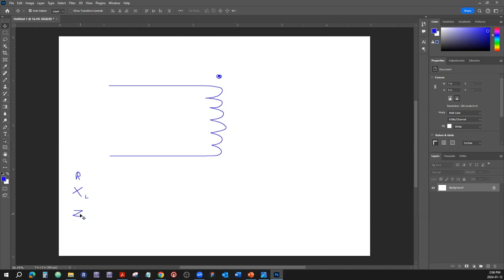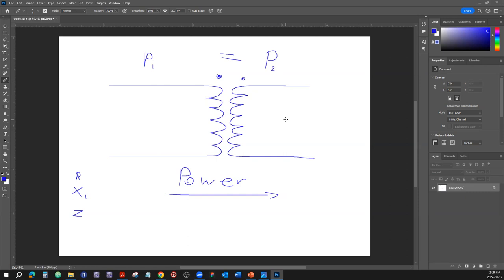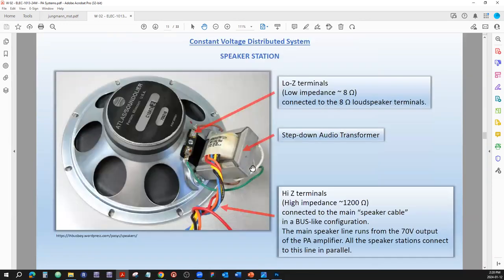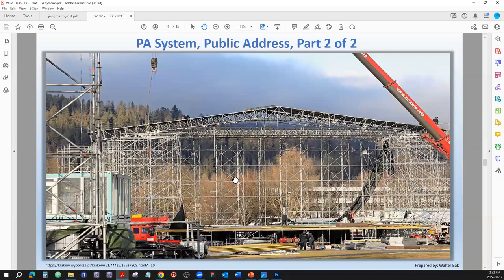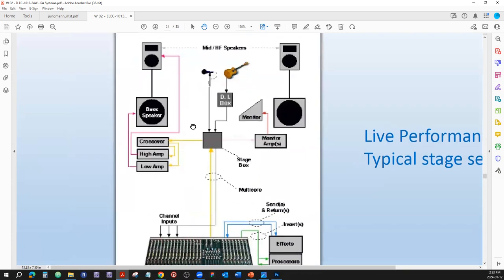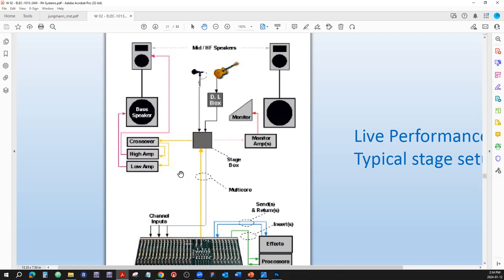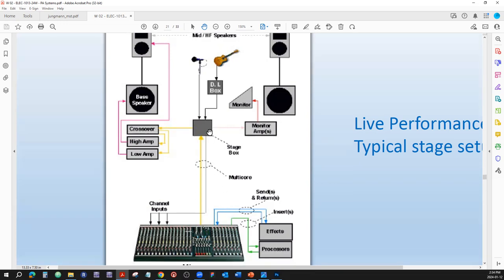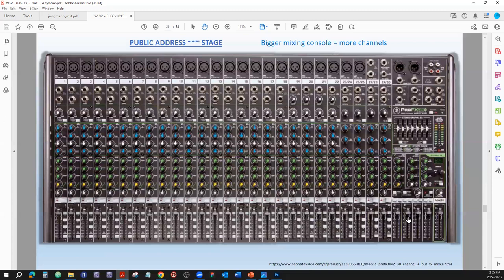Lecture w 02 PA 2 of 2 ELEC 1013 24W